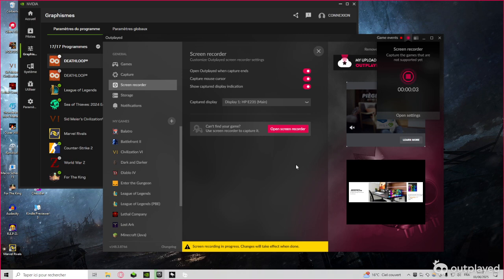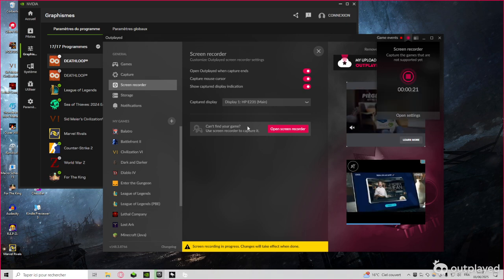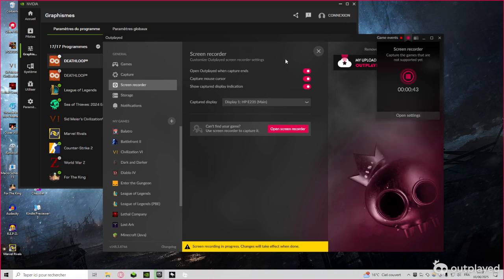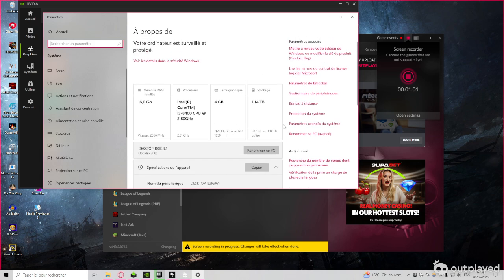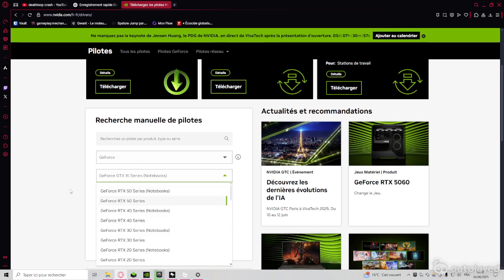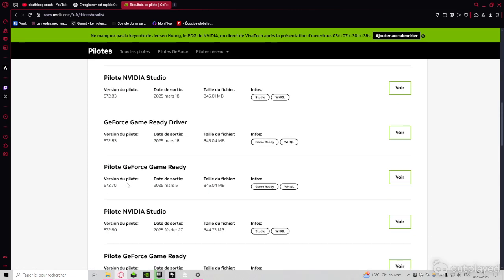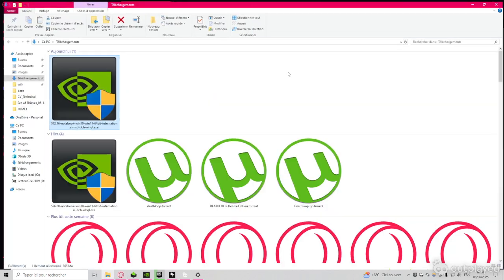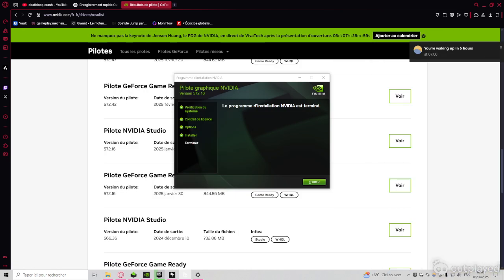Free DeathLoop Epic Games Crash on Launch : How i fixed it.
After trying everything to fix the crash on launch of Deathloop, i come to you with the only thing that suceed : Getting an earliest version of my graphic card drivers : 572.16.